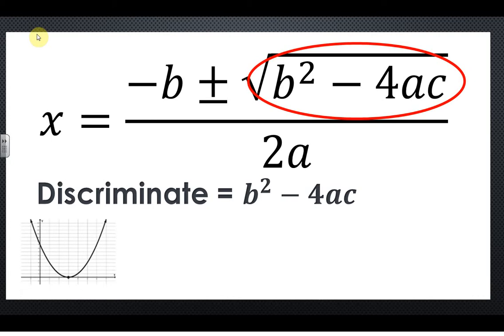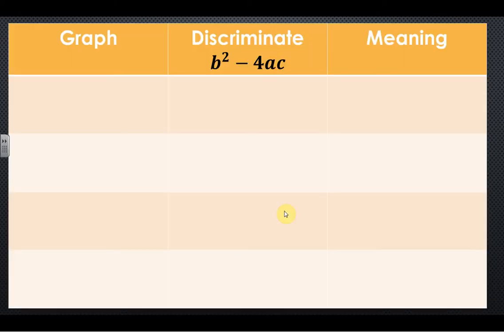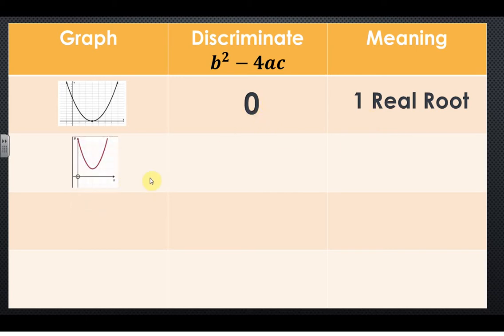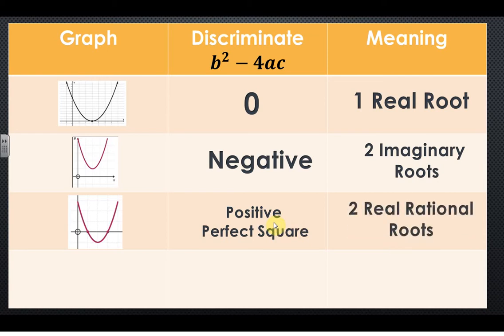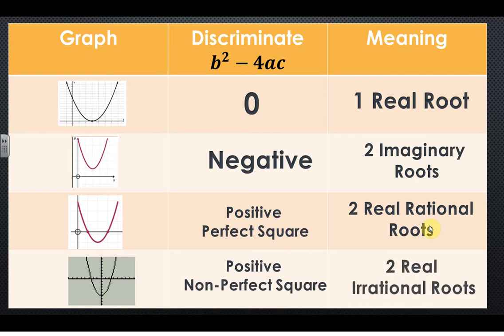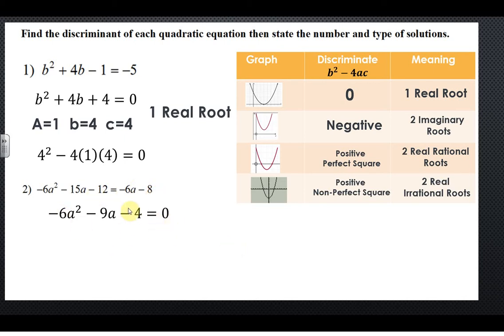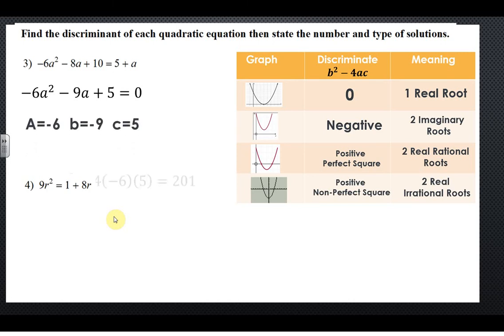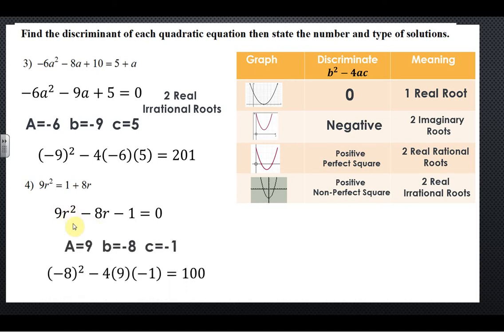A2 C6 LT6